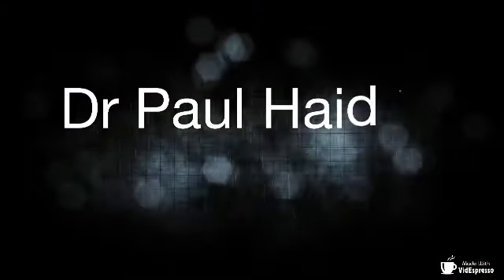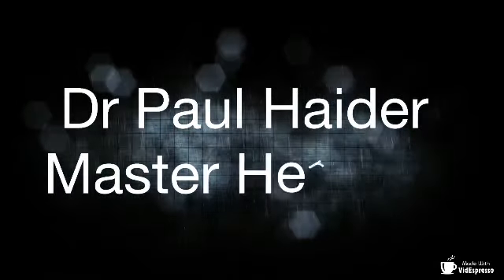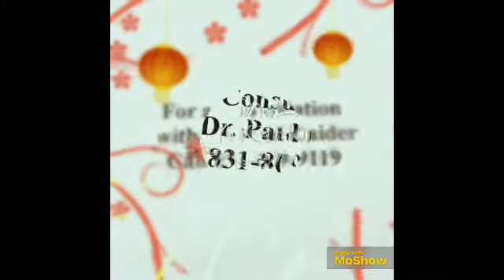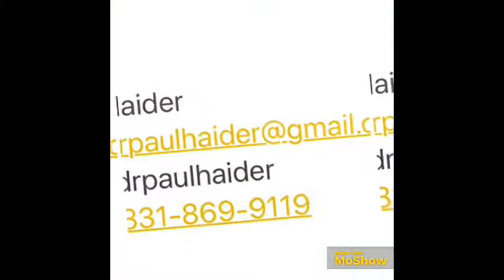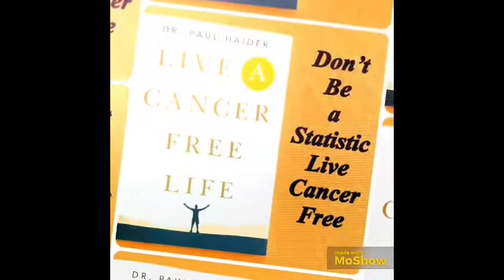Arthritis Juice “Great Taste” for Pain and Inflammation- Really Works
If You Have Pain and Arthritis This is a Very Sweet Tasting and Inexpensive Juice That’s Super Easy to Make. This Juice Will Make Your Pain Go Away. Works for Pain, Swelling, Redness and So Much More. Here is The Step By Step Process. Watch and Find Out Everything!

6 Fresh Carrots, 1 Cup of Parsley , 1/2 Teaspoon of Turmeric Powder, 2 Cups of Tart Cherry Juice or Whole Pitted Cherries, 1 Tablespoon of Fresh Ginger, 1/2 Teaspoon of Black Seed Oil, A Little Honey to Taste for Sweetness and 1/2 Cup of Filtered Water if You Like or Add Some Other Juice You Like the Taste of.

Watch and Find Out More!

Live a Long Healthy Life!

It’s Time to Get Healthy!

Let’s Work With Nature and Feel Great!

Watch My Video and Find Out More… Dr. Paul Haider

Dr. Paul Haider – Master Herbalist - Many Blessings to Everyone!

See Link to Video

Feel Free to Share – This information is meant to get you started so you can do more research on your own… dig a little deeper and find what works for you. This video or article is for educational purposes only, I strongly recommend that you seek advice from your own GP, private doctor, or medical specialist for any ailment, illness, or medical condition.. this article or video is not meant to be a scientific analysis in any way, shape, or form. This forum is for positive uplifting thoughts and ideas… please keep your thoughts and comments positive, loving, and kind.

Dr. Paul Haider – Master Herbalist and Spiritual Teacher for over 30 years, helping people to recover and feel healthy. You can also find Dr. Haider on FB under Dr. Paul Haider, Healing Herbs, and at my – feel free to connect with him anytime.

*** Your Donations are Greatly Appreciated— We Do Lots of Research to Help You in Great Ways… and We Do Have Lots of Expenses  –The following link can be used to make a donation with credit and debit cards –

You can also make a one time or monthly donation on Paypal using this